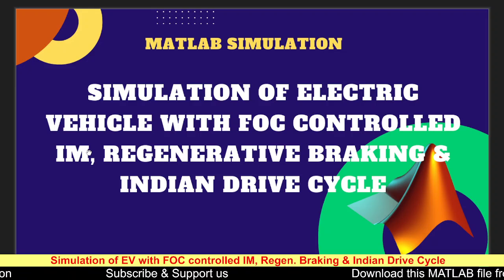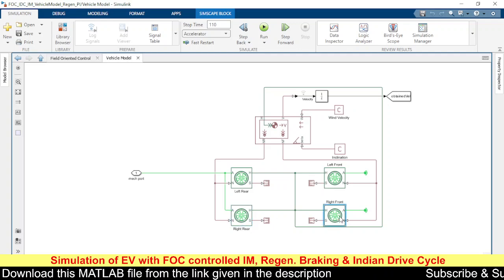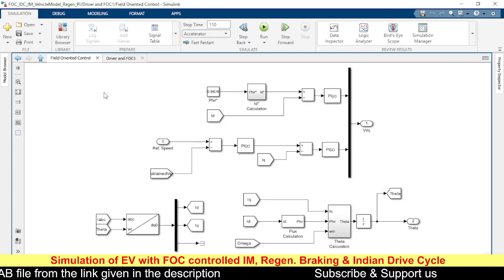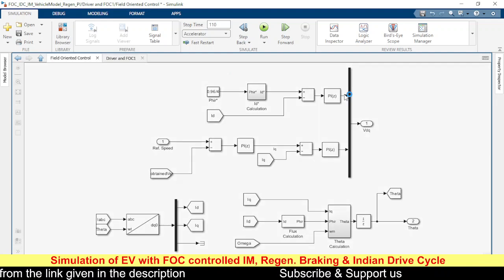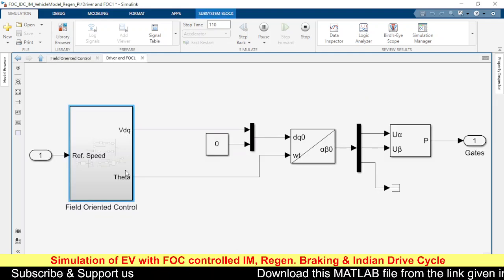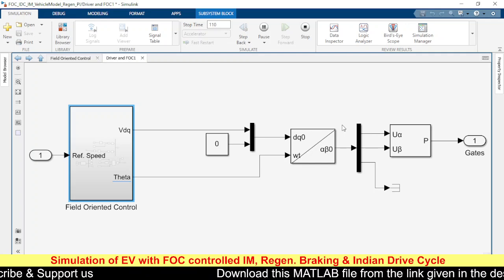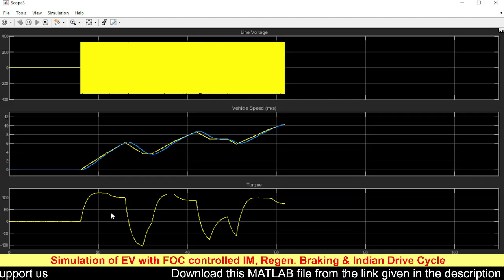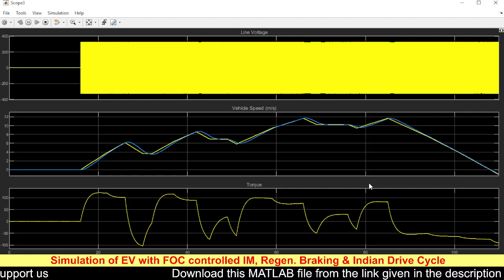Simulation of EV with FOC controlled IM, Regen. Braking & Indian Drive Cycle | MATLAB Simulation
Link to download .slx file:
For Indian visitors:

In this MATLAB simulation, an Electric Vehicle model with four wheels is simulated. The power is provided by an Induction motor controlled by the Field Oriented Controller (FoC). The vehicle model is designed to track the speed profile provided by the Indian Drive Cycle, which is in terms of m/s. Additionally, regenerative braking is employed during negative slopes, further enhancing the vehicle's range.

Required MATLAB version: R2022b or above

For customization feel free to